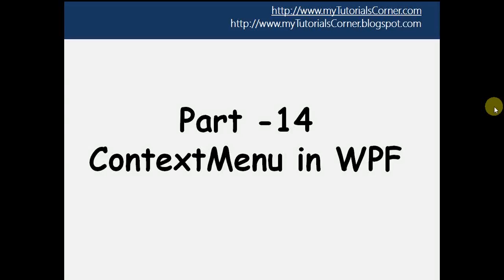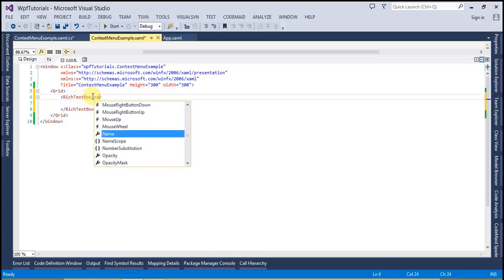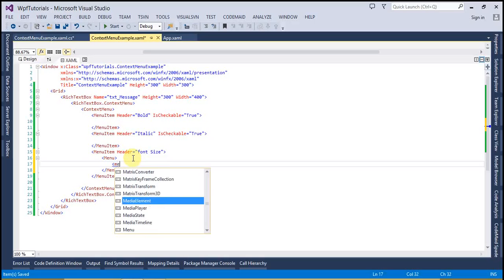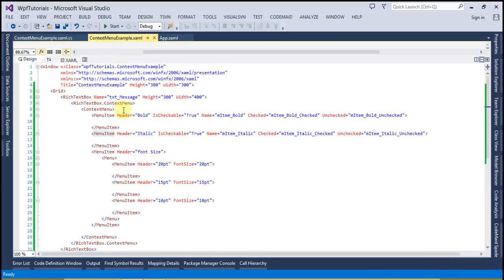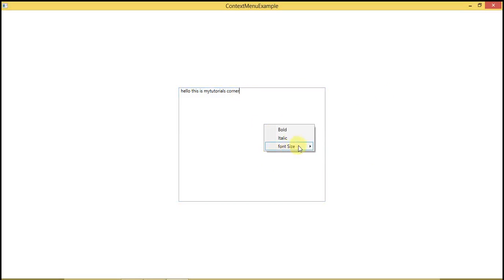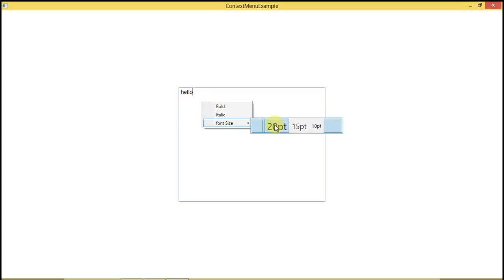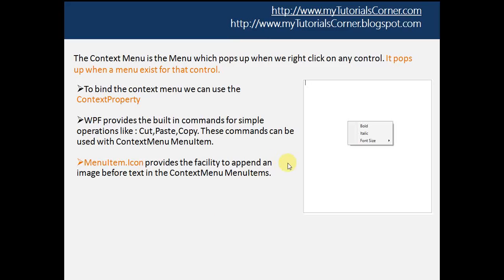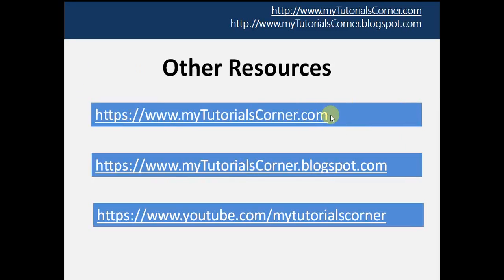Part 14 ContextMenu in WPF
In this video we will learn to use the context menu in wpf. This Video also covers thedifferent types of events, and setting the menu icon for ContextMenu Item.